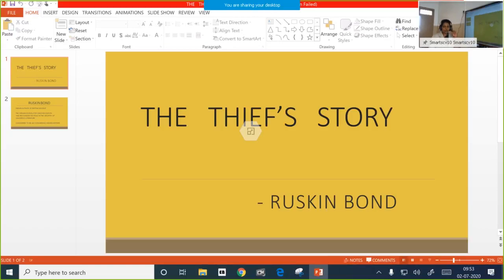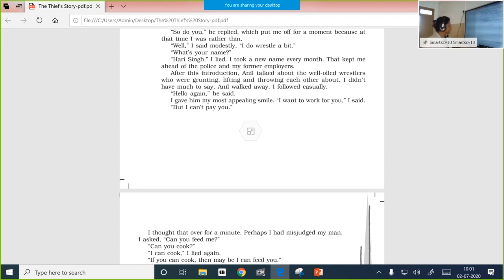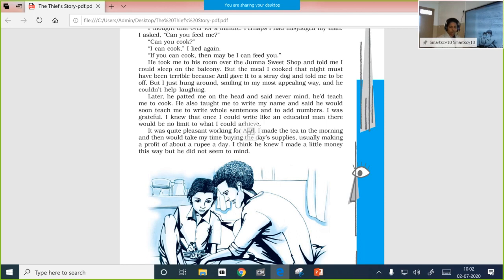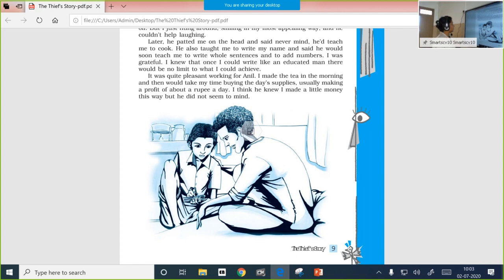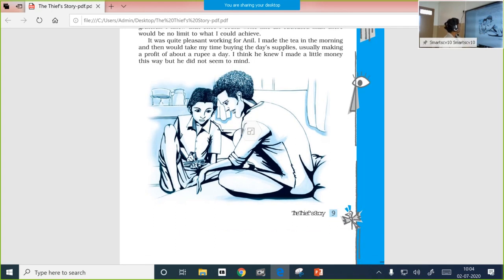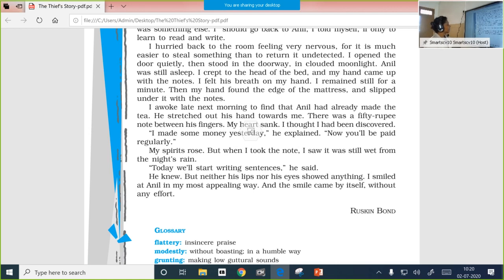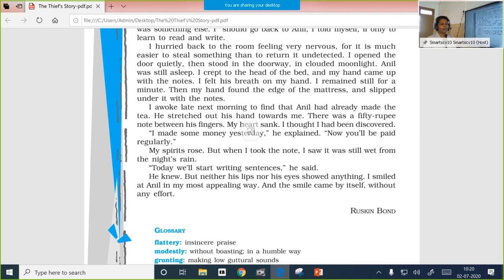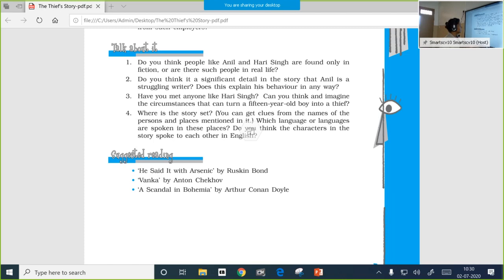Online Class || English || July 2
Tutor : Preethi Cheriyan